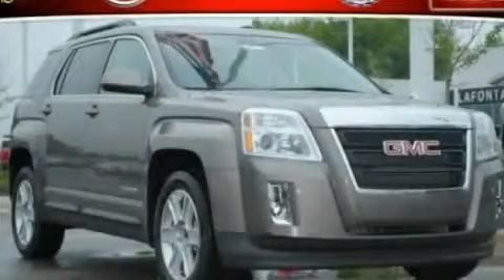2011 GMC Terrain Highland MI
Year : 2011

 Make : GMC

 Model : Terrain

 Engine : 3.0 I6

 Trans . : Automatic

 Exterior : Brown

 Interior : Brown

 4000 W. Highland Rd.